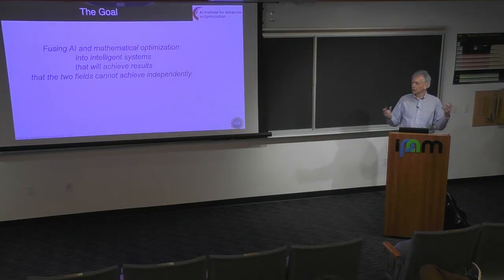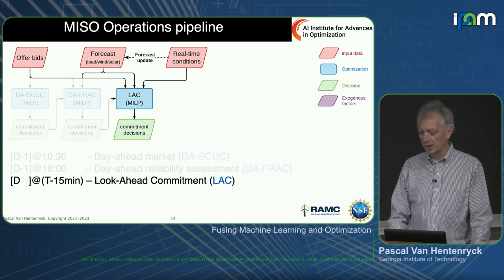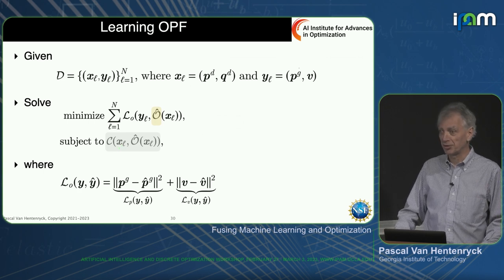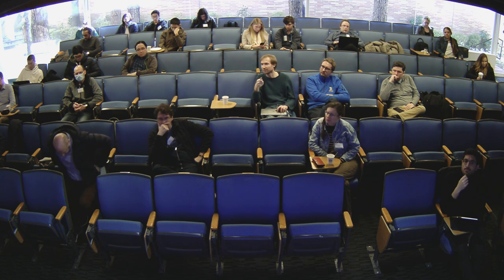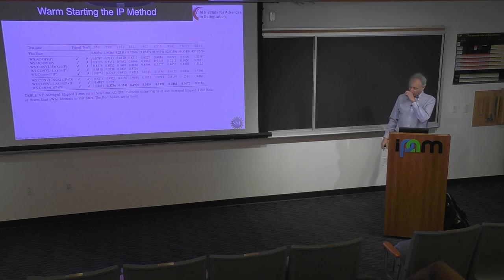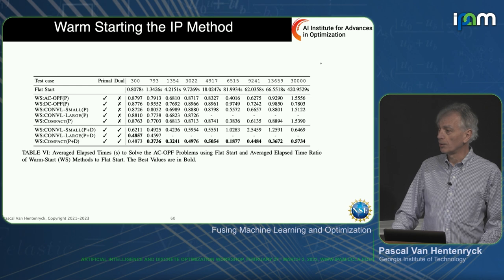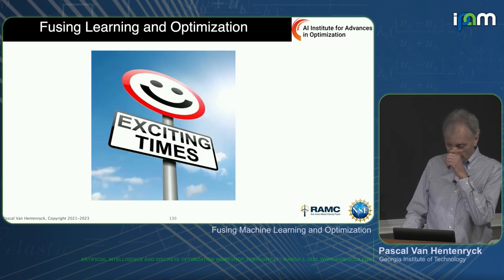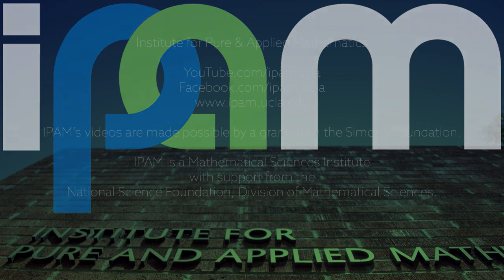Pascal Van Hentenryck - Fusing Machine Learning and Optimization - IPAM at UCLA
Recorded 01 March 2023. Pascal Van Hentenryck of the Georgia Institute of Technology presents "Fusing Machine Learning and Optimization" at IPAM's Artificial Intelligence and Discrete Optimization Workshop.
Abstract: The fusion of machine learning and optimization has the potential to achieve  breakthroughs in decision making that the two technologies cannot accomplish independently. This talk reviews a number of research avenues in this direction, including the concept of optimization proxies and end-to-end learning. Principled combinations of machine learning and optimization are illustrated on case studies in energy systems, mobility, and supply chains. Preliminary results show how this fusion makes it possible to perform real-time risk assessment in energy systems, find near-optimal solutions quickly in supply chains, and implement model-predictive control for large-scale mobility systems.